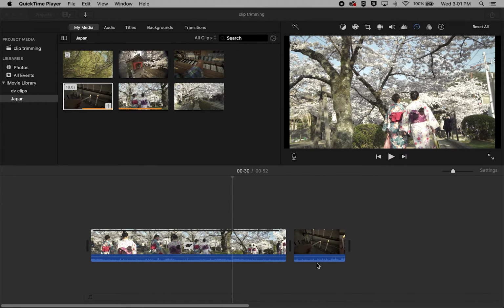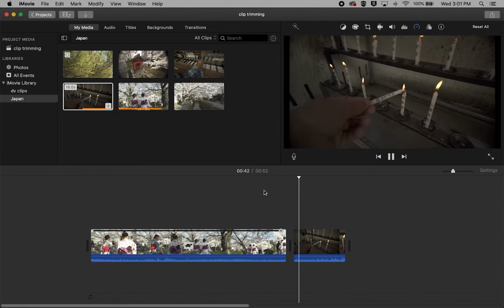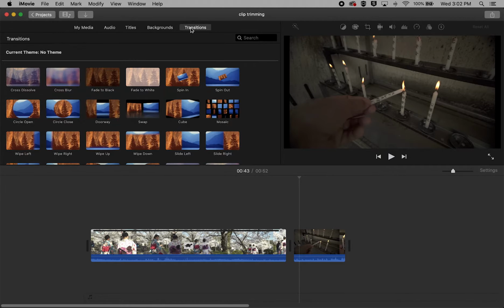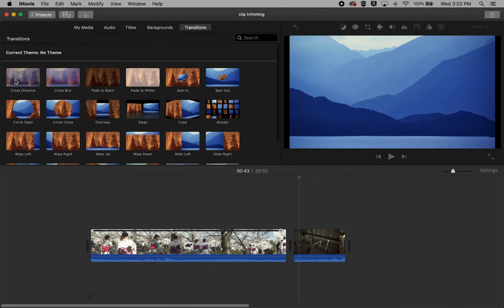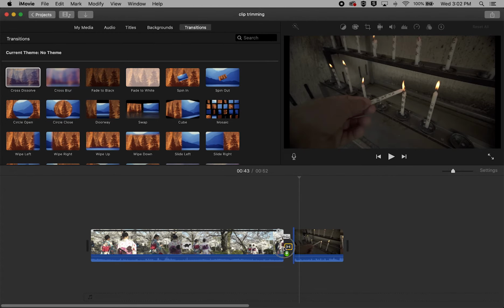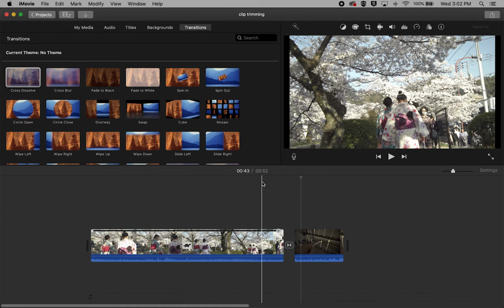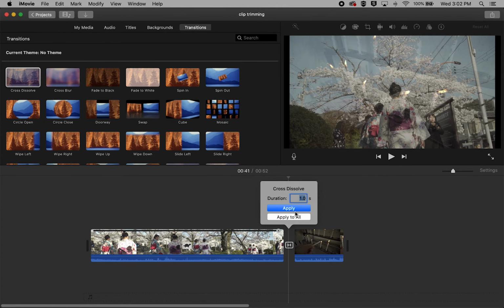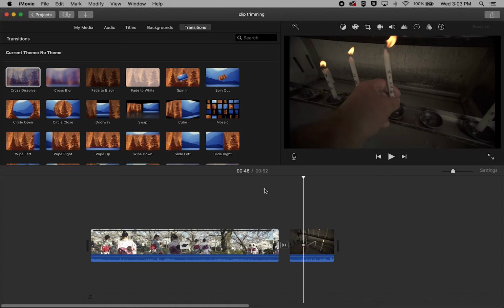iMovie for Beginners: Transitions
A very quick tutorial on how to add transitions between your clips. Simple.